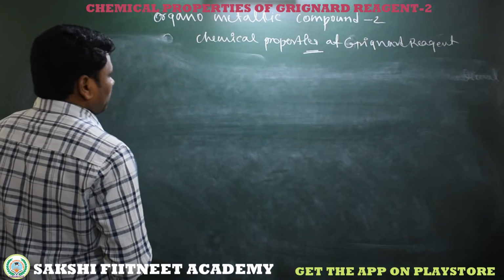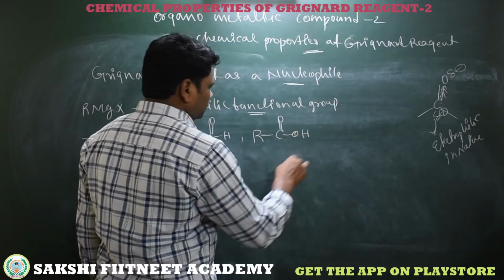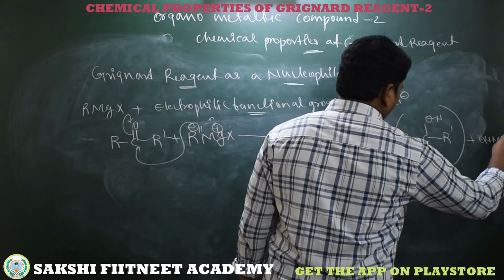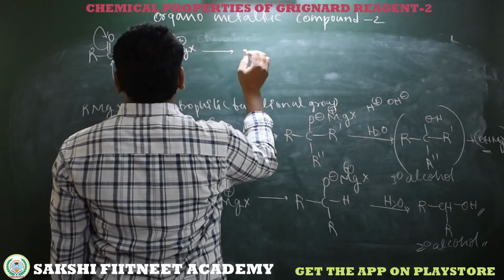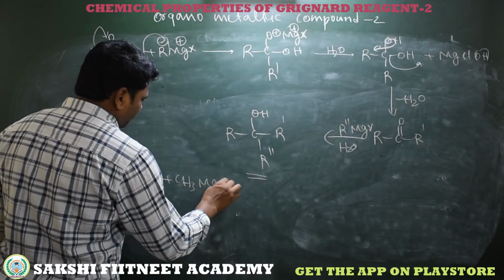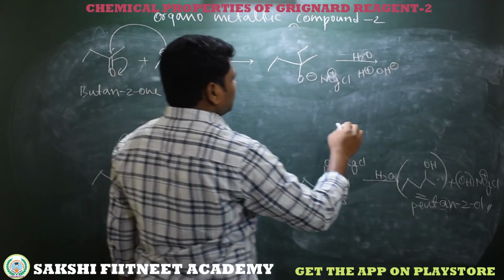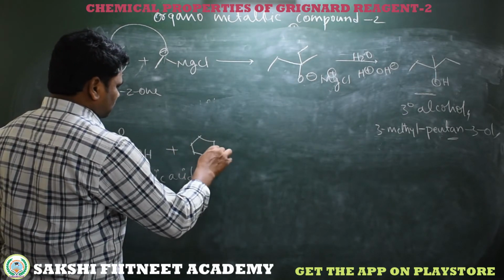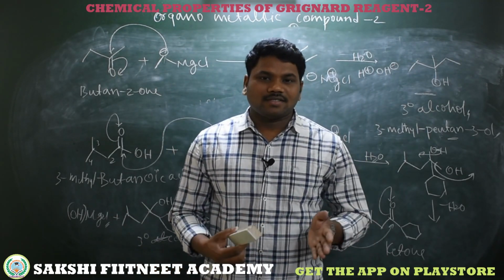Reaction of Grignard reagent with Ketones/Aldehydes/Carboxylic acids//Grignard reactions-2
In this video lecture students learn about Reaction of Grignard reagent as a Nucleophile with Ketones Aldehydes and Carboxylic acids.. Reaction of  Grignard reagent with ketones gives Tertiary Alcohols and with Aldehydes gives Secondary Alcohols with Carboxylic acid first gives ketone and on further reaction with one more mole of Grignard reagent gives Tertiary Alcohols.
Detailed lecture about reaction and mechanism.
Reaction of Grignard reagent with Ketones.
Reaction of Grignard reagent with aldehydes.
Reaction of Grignard reagent with Carboxylic acid.
Preparation of alcohols detailed lecture with best examples.